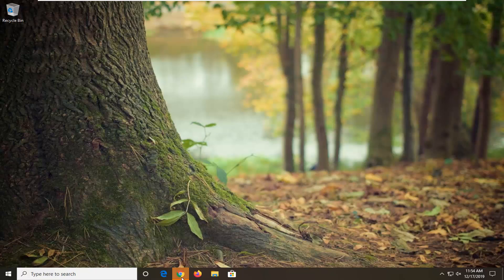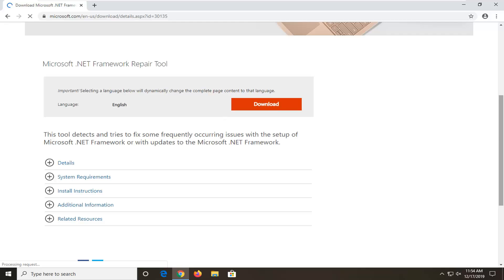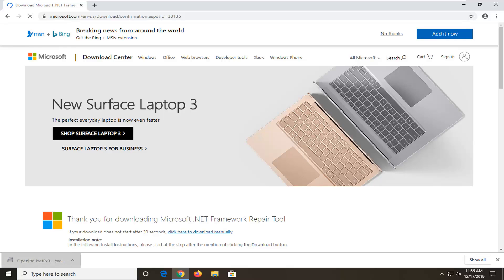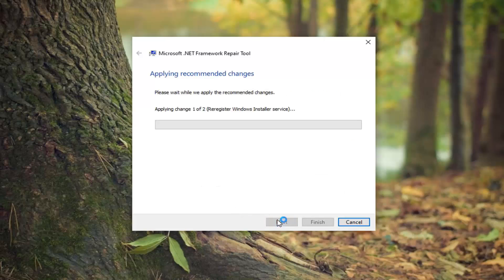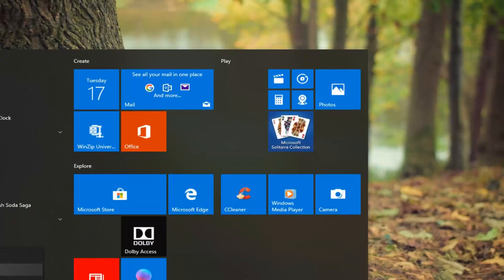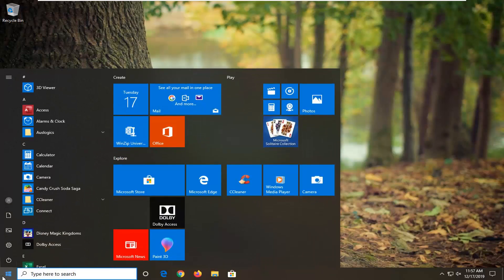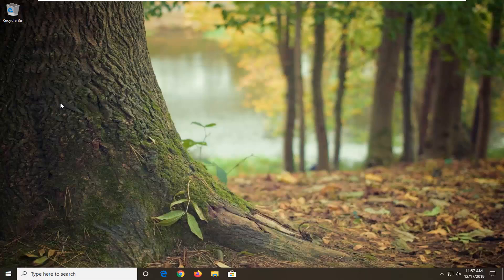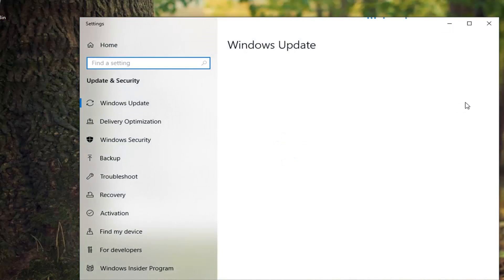The Exception Unknown Software Exception (0xe0434352) In Windows 10/11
If you frequently see an error message The exception unknown software exception (0xe0434352) occurred in the application at location 0x77312c1a when shutting down your Windows computer; here are some possible solutions that might be helpful for you. Although the location can be different at different moments or the error codes could be 0xe0434352, 0xc06d007e, 0x40000015, 0xc00000d, 0xc0000409, etc. – but the solution is more or less the same.

Issues addressed in this tutorial:
exception unknown software exception occurred in the application at location
exception unknown software exception 0xc06d007e
exception unknown software exception 0xe06d7363
the exception unknown software exception (0xc06d007e) occurred in the application at location
the exception unknown software exception windows 10
how to fix the exception unknown software exception 0xc06d007e
the exception unknown software exception
halo infinite the exception unknown software exception
how to fix exception unknown software exception
the exception unknown software exception occurred in the application at location
the exception unknown software exception (0xe06d7363) occurred in the application at location

Unknown software exception (0xe0434352) is an error some of Windows users are reporting that they are facing at the time of shutting down their computer or when they are trying to launch an application. Unknown software exception (0xe0434352) is an error that is related to .NET installation. The majority of the reasons for this error is having a faulty .NET Framework, another reason is because of some corrupted files or old drivers that are contradicting with Windows.